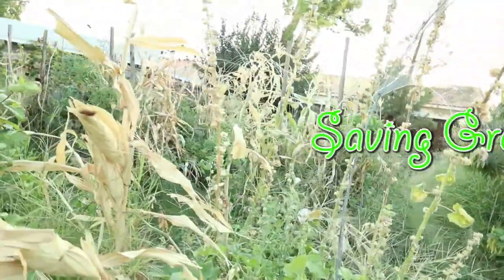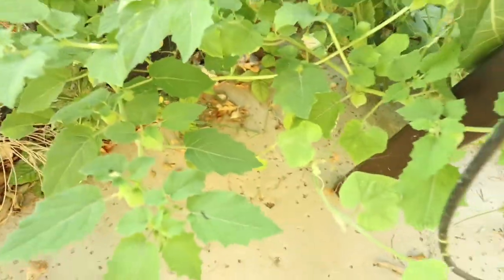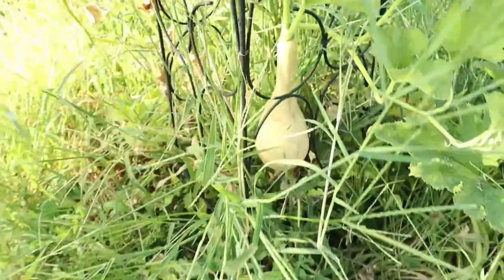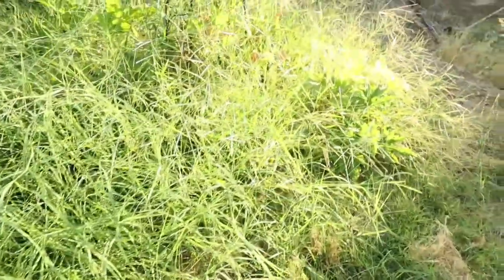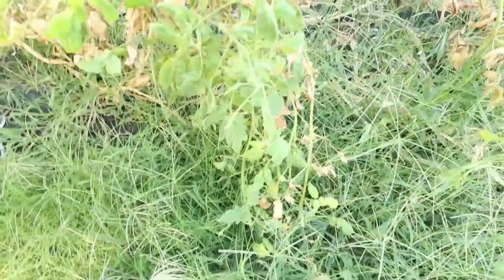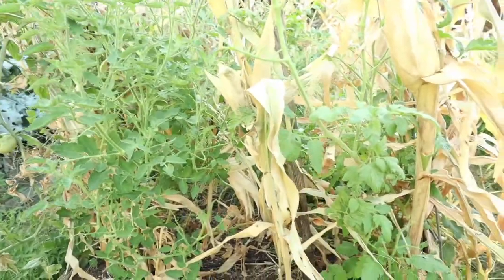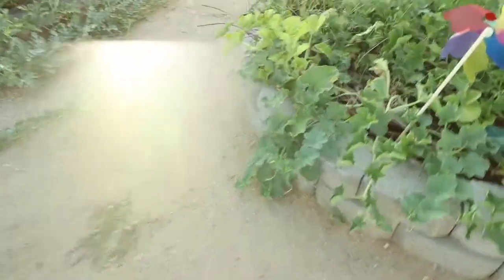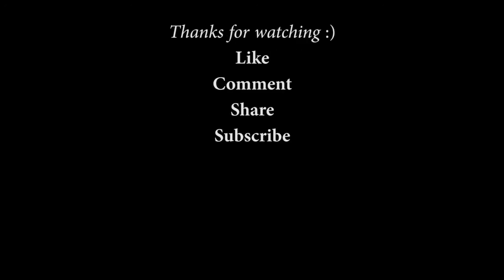Hornworms And Harvest